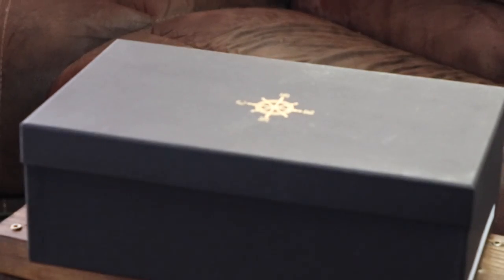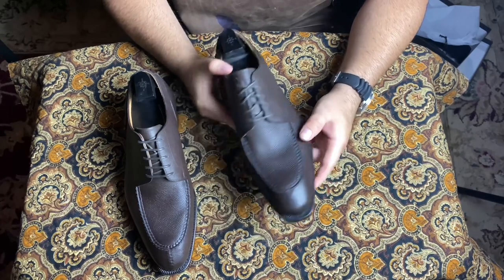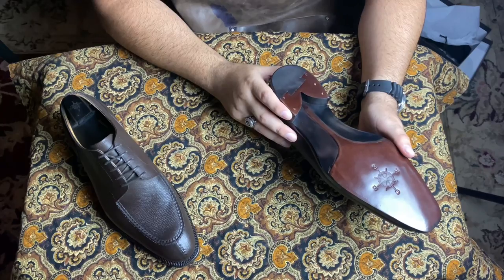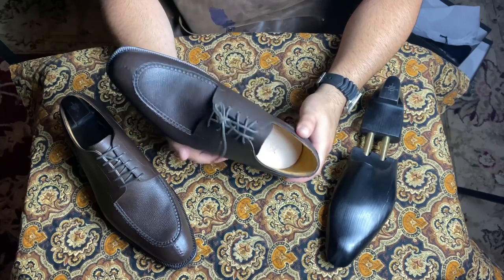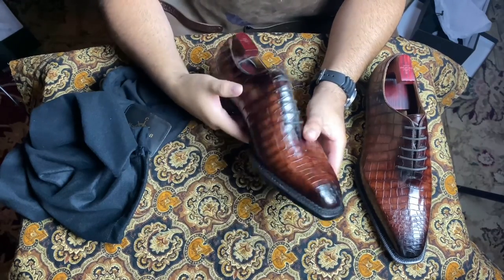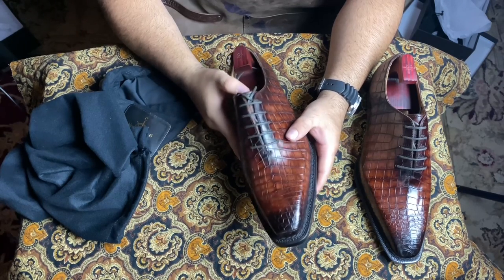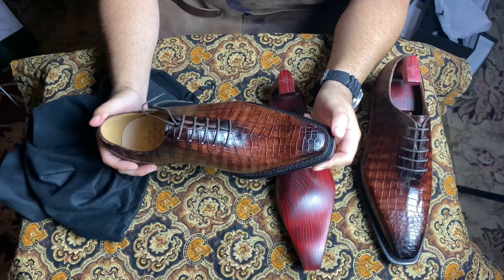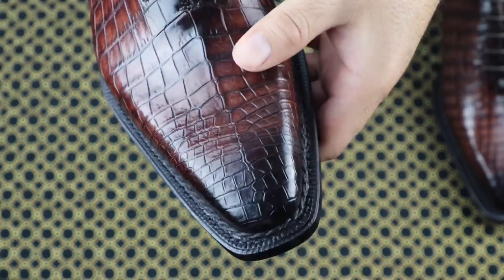Review Series: CNES Hand Welted-A Welcome Revisit with a Stunning Surprise.